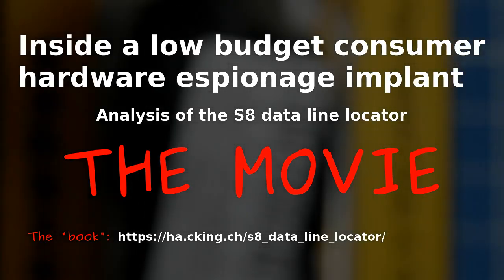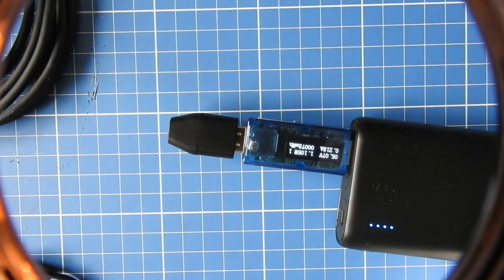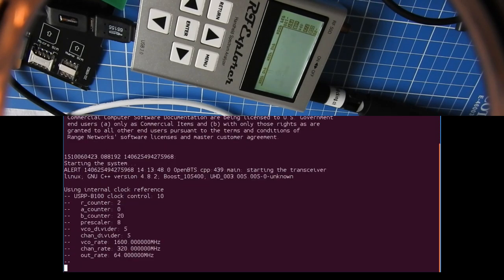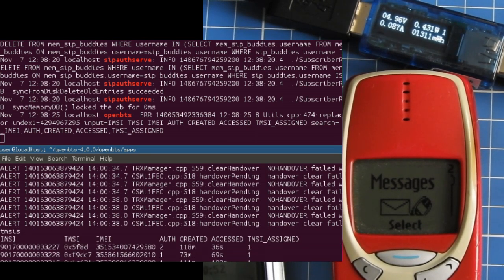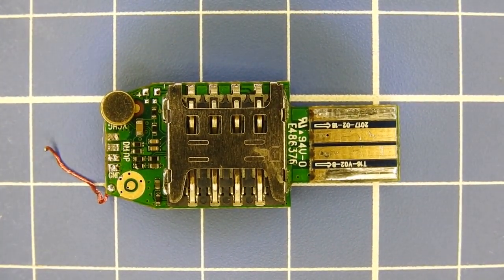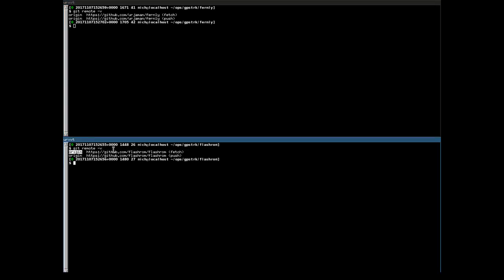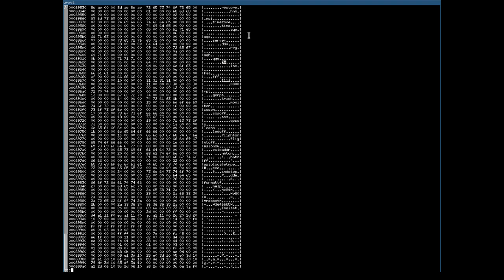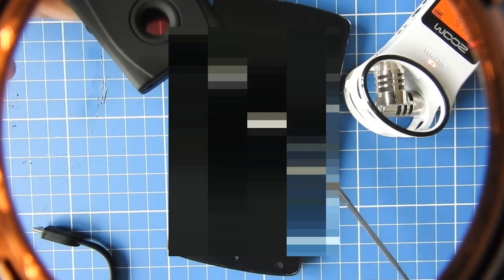Inside a low budget consumer hardware espionage implant: Analysis of the S8 data line locator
WARNING: The online service gpsui.net this device sends data to is insecure and basically anyone can access you location data
I do not recommend you get one unless you want to modify its firmware!